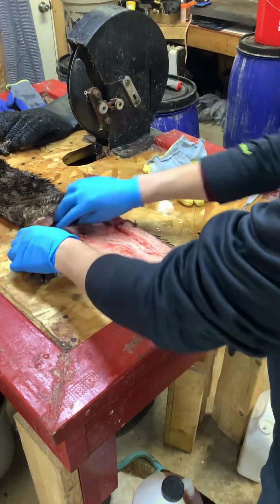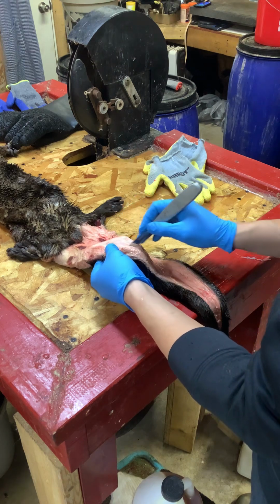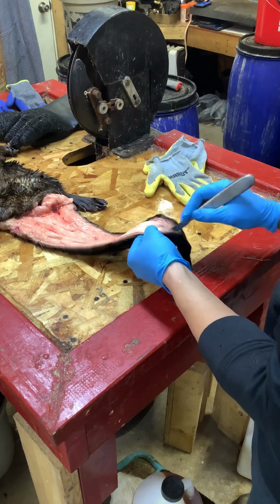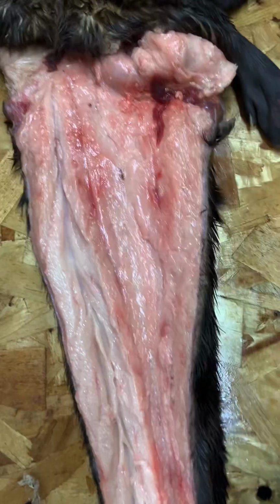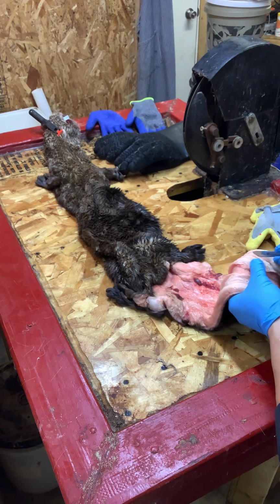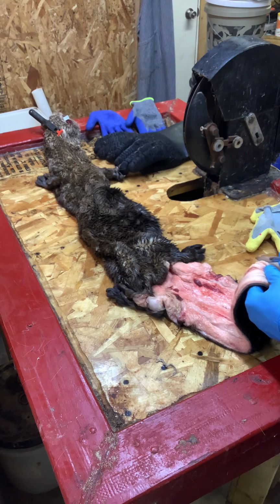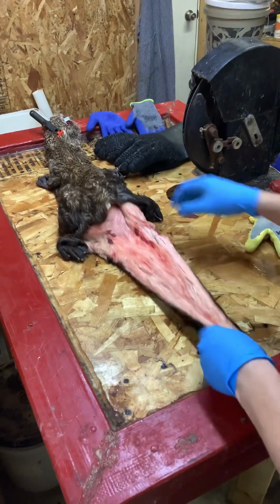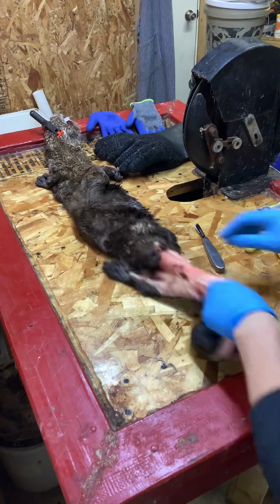Splitting river otter tail to lay flat for fleshing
Taxidermy, otter, tail, fleshing, splitting